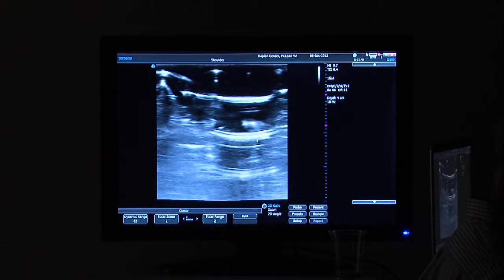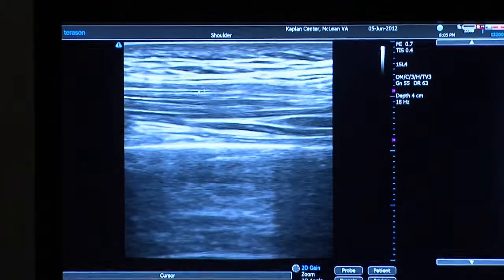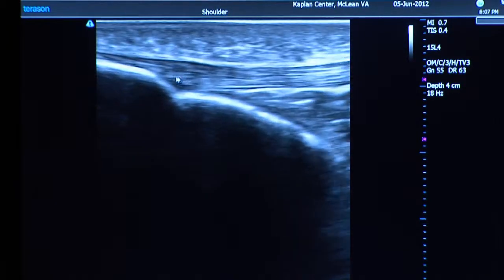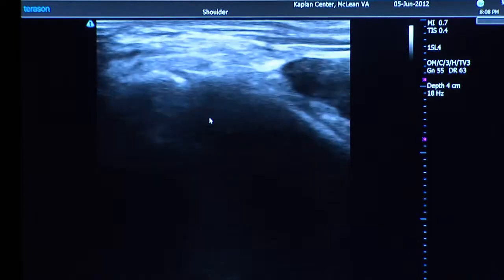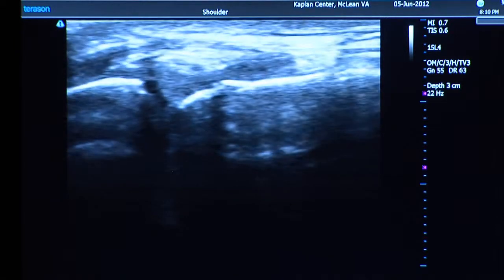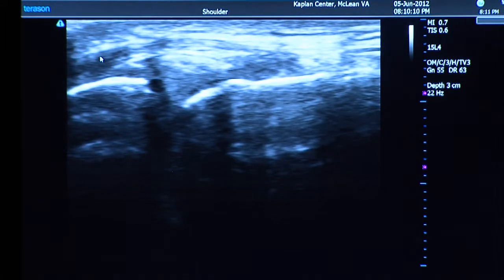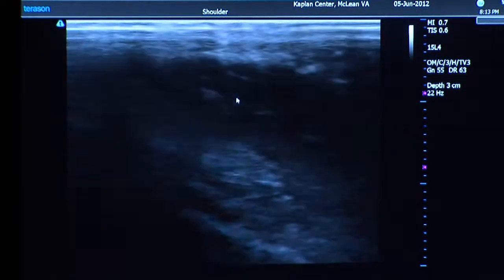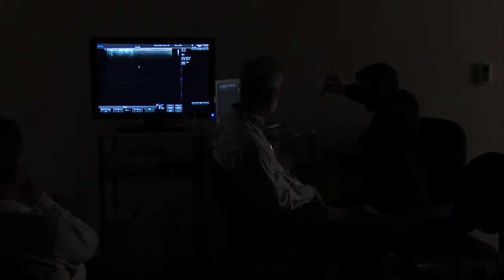Prolotherapy - Part 10 - Ultrasound Demonstration